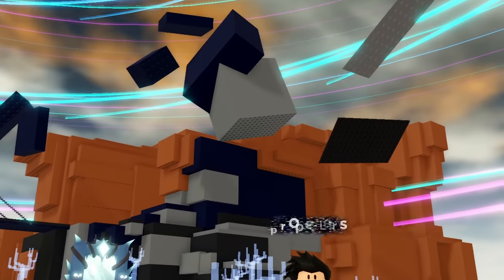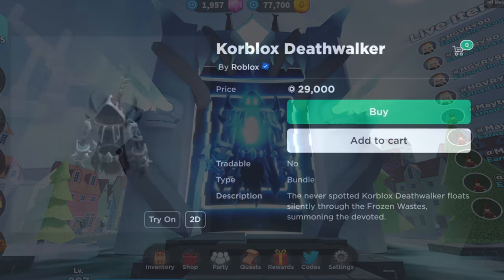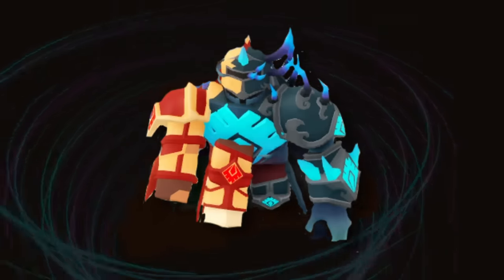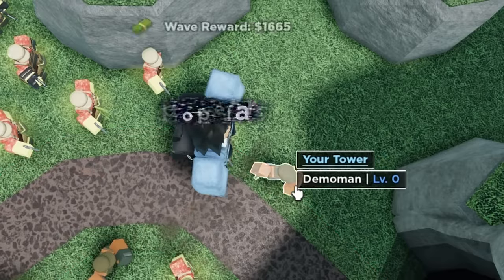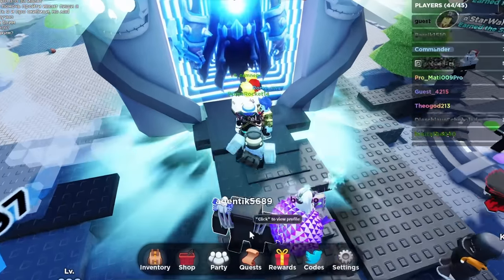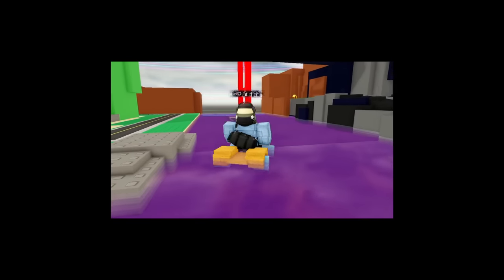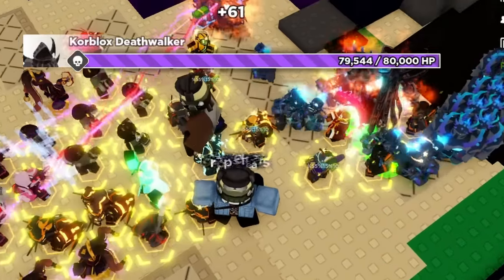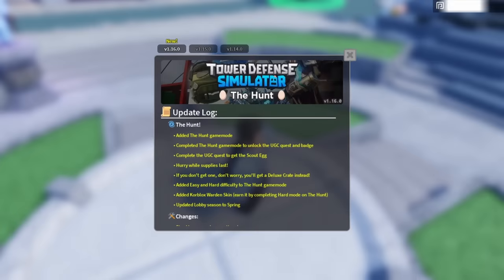I 100% Completed the TDS Hunt Event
In this video I decided to attempt to beat the entirety of the new Tower Defense Simulator "The Hunt" update. This involved beating the Korblox Deathwalker, searching for hidden eggs, and much more. Epic.

Some music is from Qumu: @qumumusic